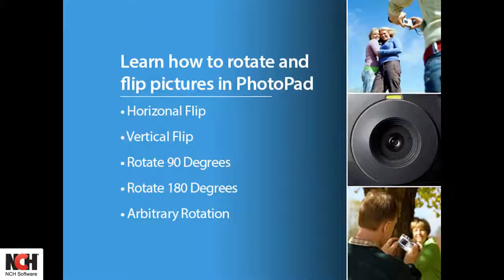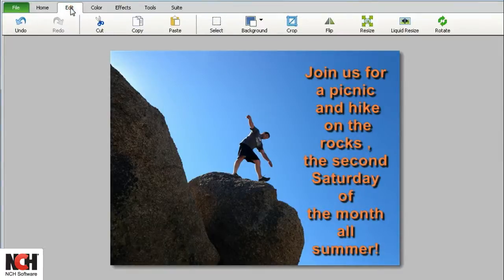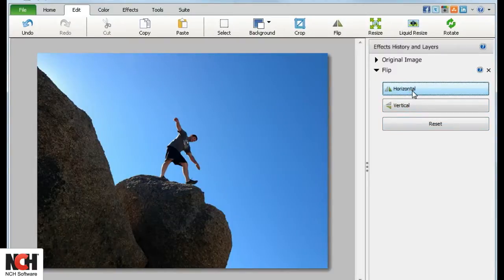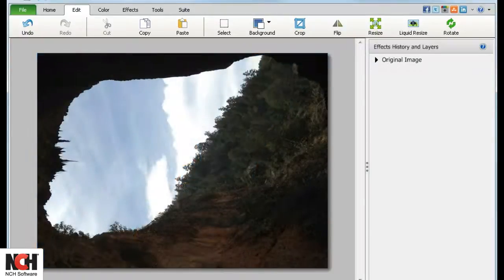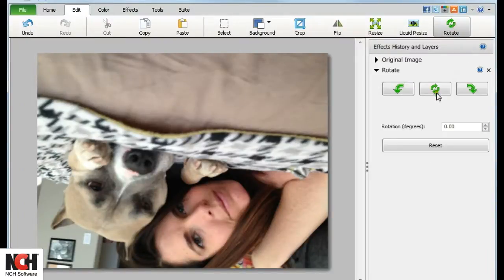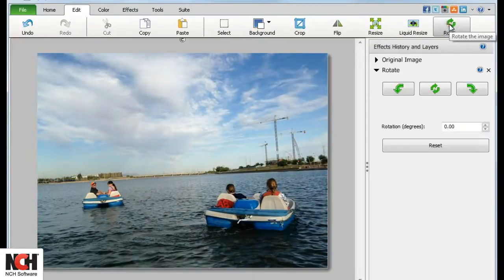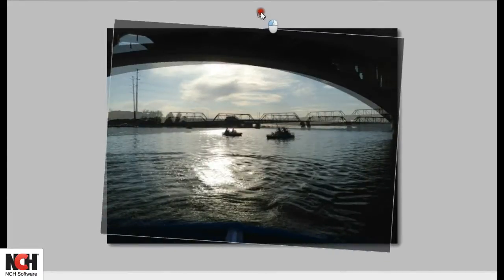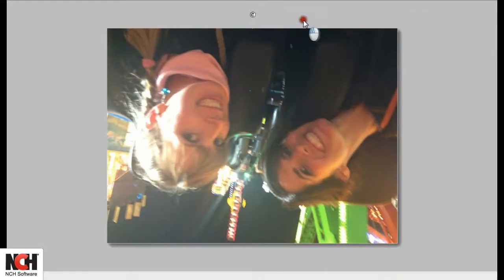Flip and Rotate Digital Pictures with PhotoPad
This tutorial will guide you through the steps of flipping a photo horizontally or vertically and also rotating an image either arbitrarily or in fixed units.